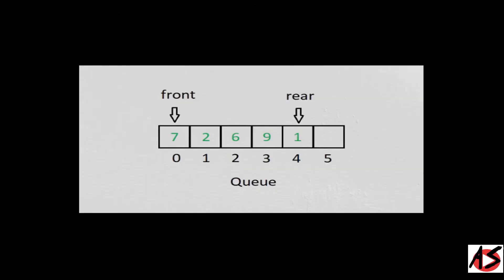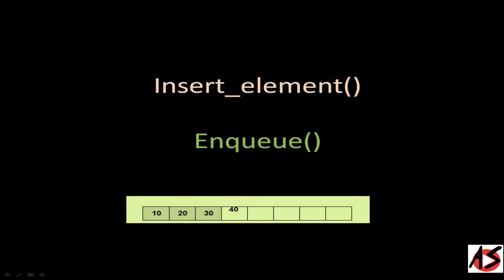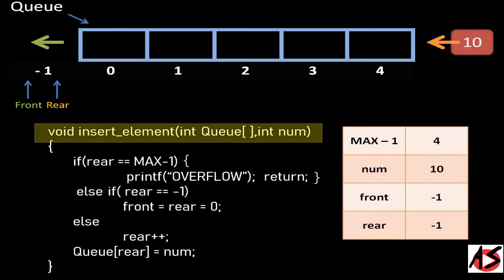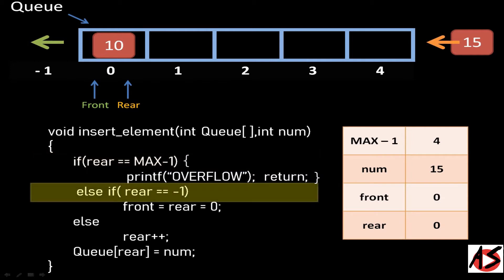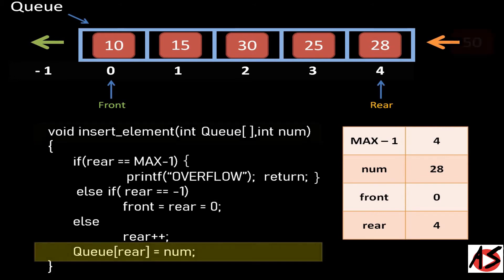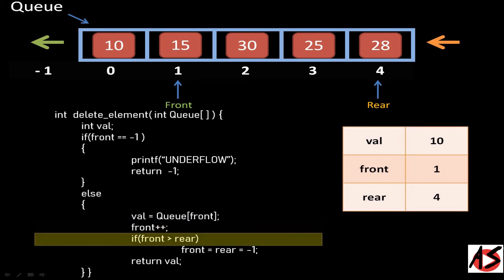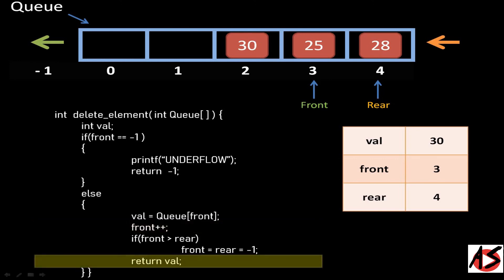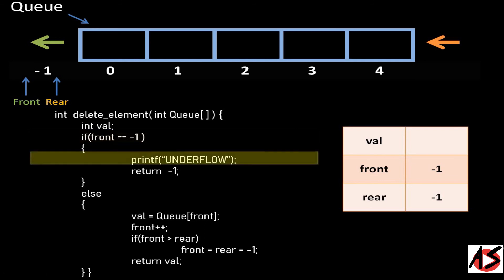Queue Insertion and Deletion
Here operation of Queue Data Structure like Enqueue for insertion and Dequeue for deletion explained step by step with showing front and rear pointer value changed during the execution of algorithm using animated example.